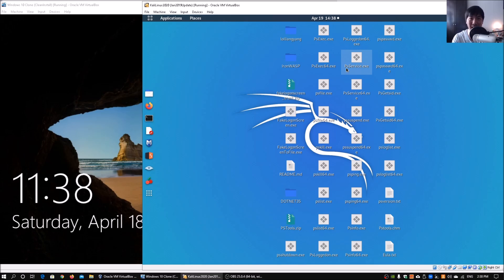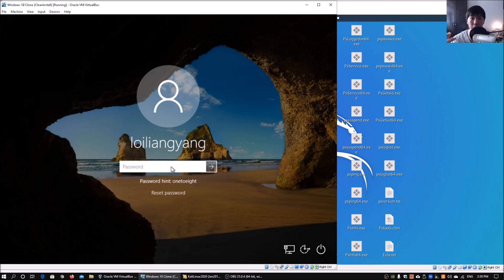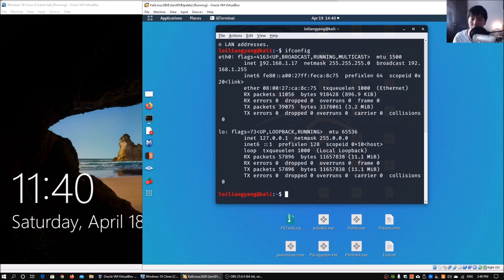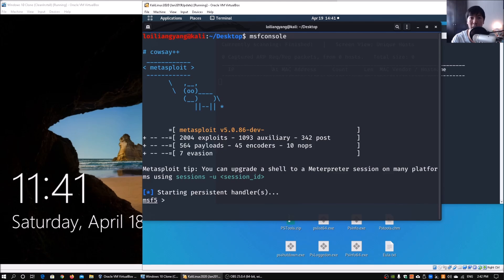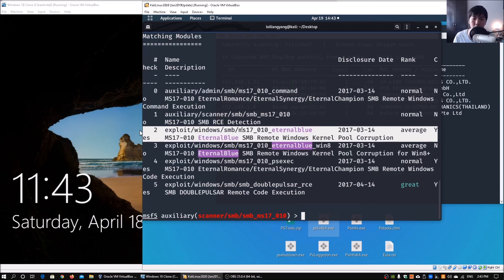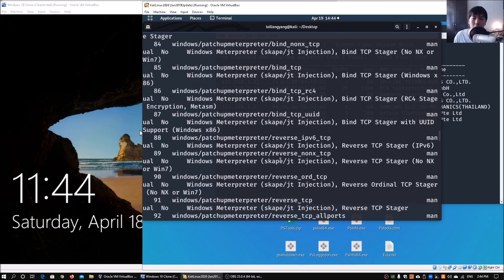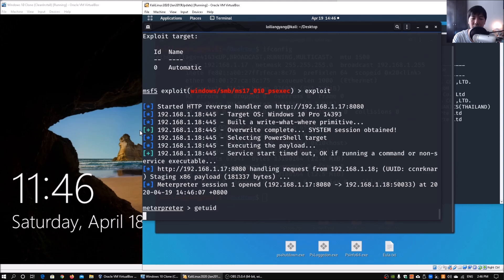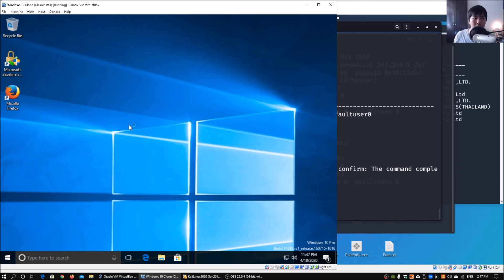Reset Password on Windows 10 Without Logging In (Cybersecurity)